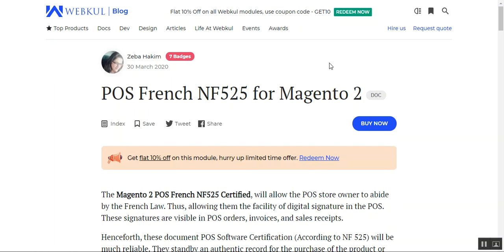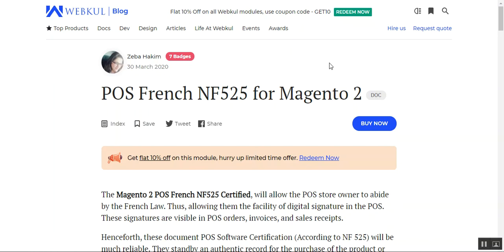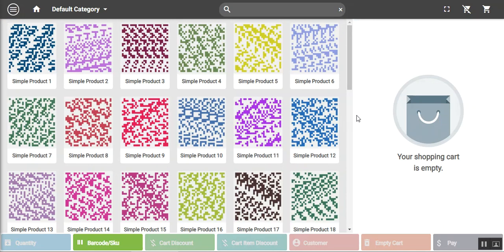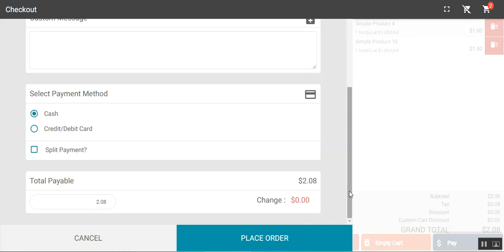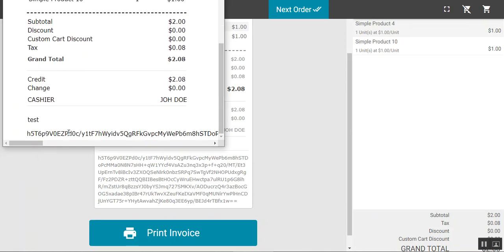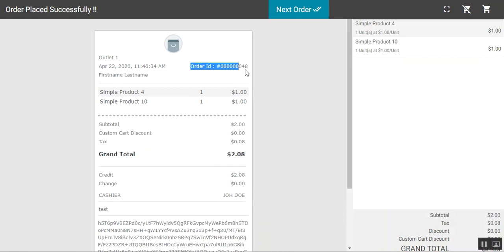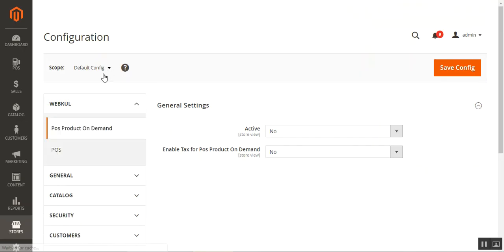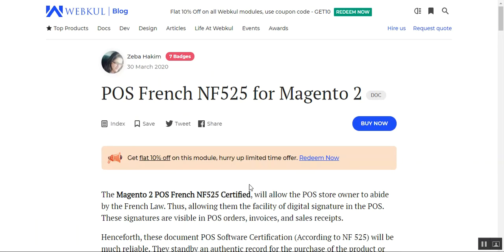Magento 2 French Point of Sale (POS) NF525 Certified Plugin - Config. & Workflow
Now, the store owner and sales agents can comply with French Law, as this plugin allows displaying of a digital signature on the invoice, POS Order details and receipt copies.

Thus, the plugin allows the store admin to keep a record of the verified orders in POS orders. It also helps the POS sales agent to provide its customers with a completely authentic invoice.

3. Complete User Guide for the Magento 2 Point Of Sale System

2. Raise a Ticket via our HelpDesk system